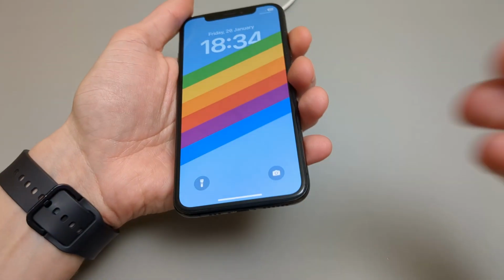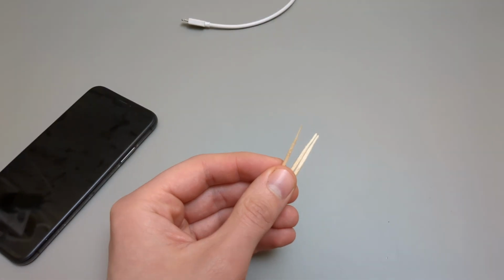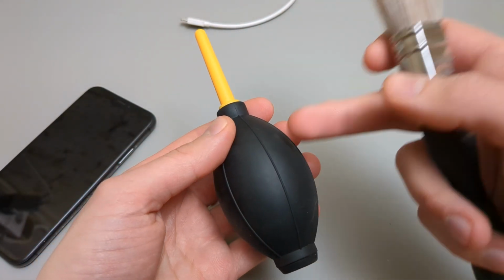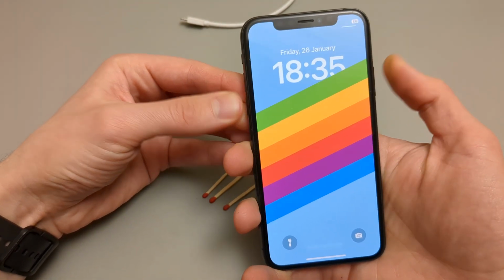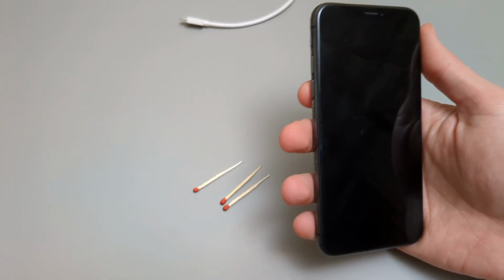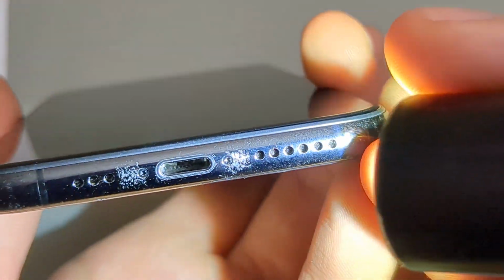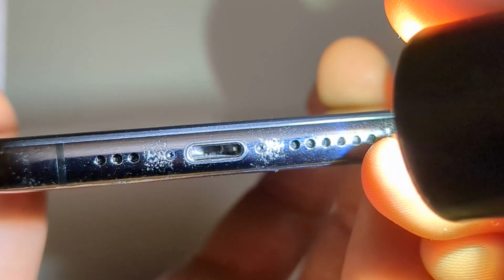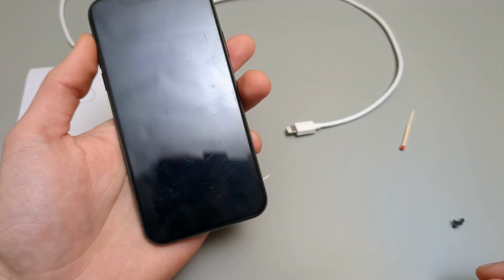Iphone X / XR / XS Not Charging? How to Clean & Fix Lightning Charger Port Easily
How to clean charger port of iPhone X as well as iPhone XR, iPhone XS, and iPhone XS Max. I will show you the common causes of why the iPhone X and other iPhones are not charging, or if your charger falls out, or the charger keeps disconnecting. I will show you how to properly clean and fix it.